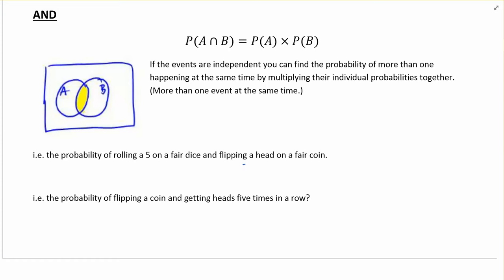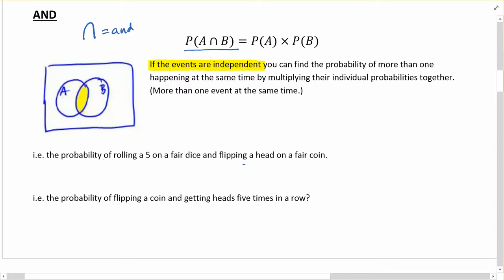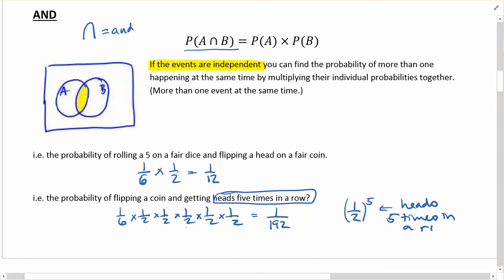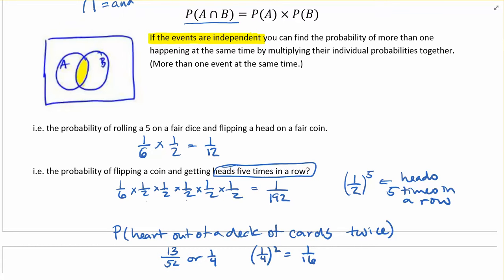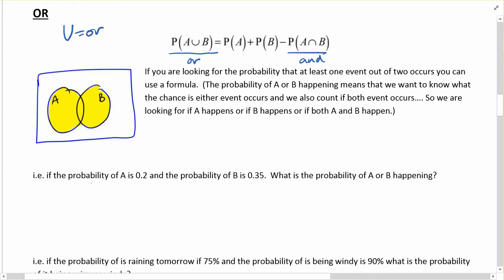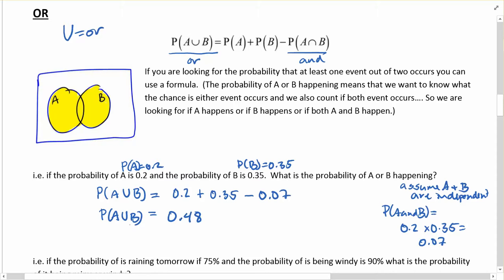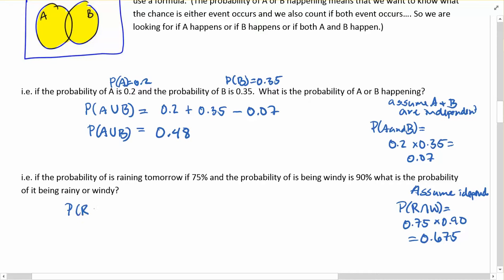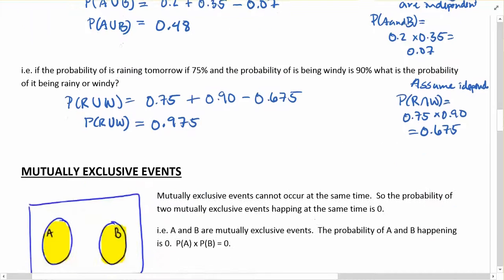yr 13 probability background and or